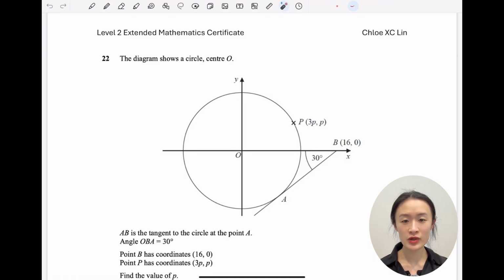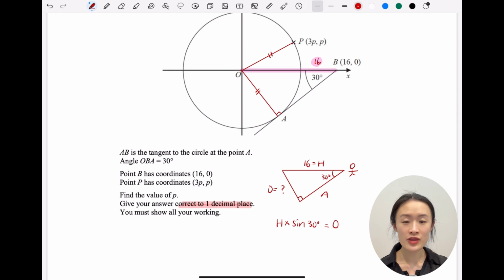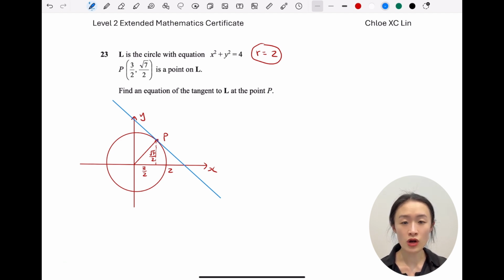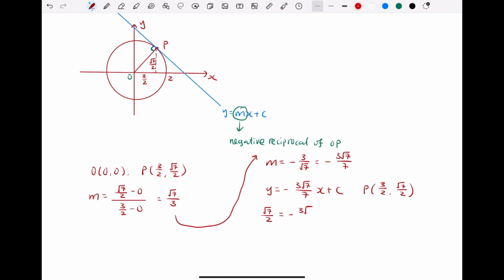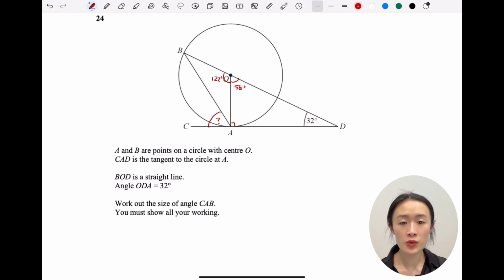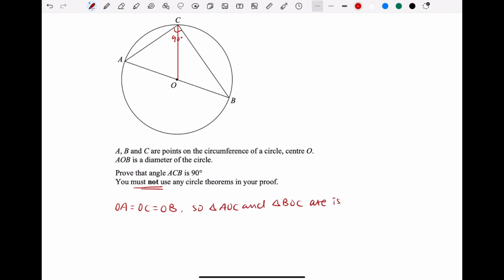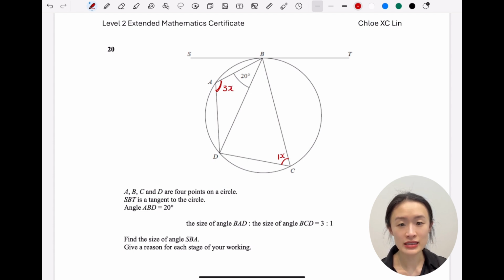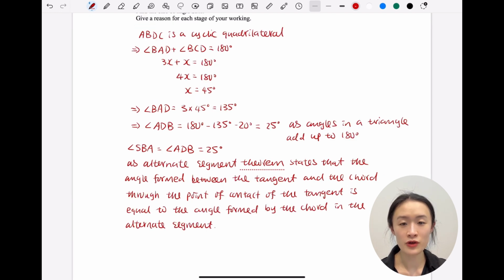EMC Revision 10｜Harder Circle Theorem Questions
This will help you identify areas to improve and build confidence in solving EMC problems. The video also includes some valuable exam techniques, so make sure to watch it all the way through for tips that can boost your performance!